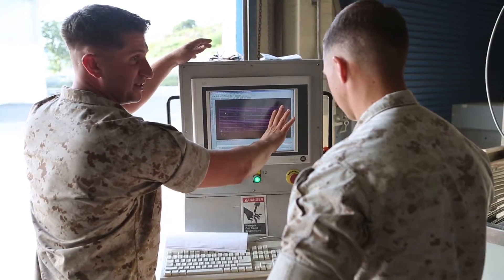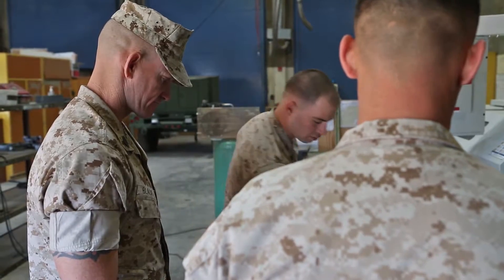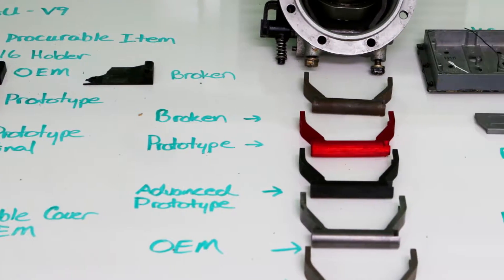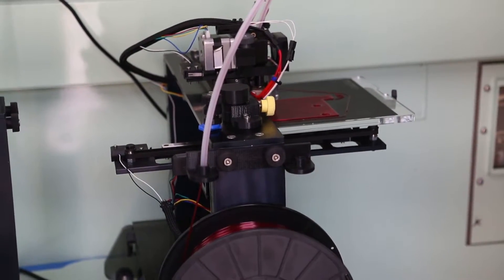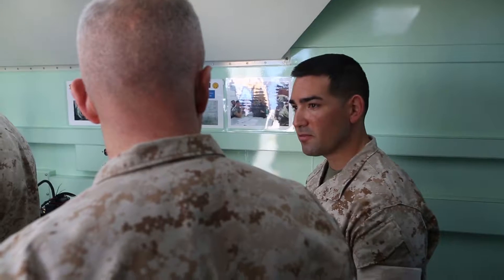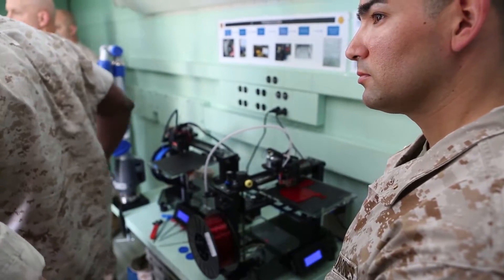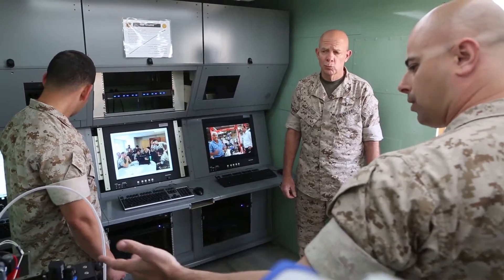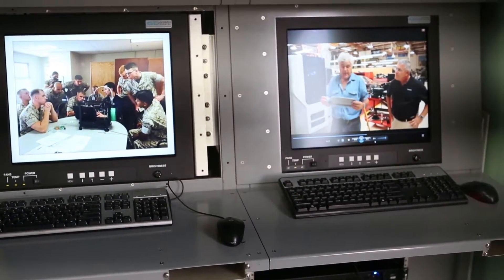Printing the Future: 1st Maintenance explores 3-D printing applications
Credit: Cpl. Carson Gramley | Date Taken: 04/05/2016
The Marines of 1st Maintenance Battalion, Combat Logistics Regiment 15, 1st Marine Logistics Group, demonstrated the potential of the expeditionary manufacturing facility and 3-D printing capabilities to the commanding generals and staff of I Marine Expeditionary Force and 1st MLG aboard Camp Pendleton, Calif., April 5, 2016. Still in the testing phase with the printers, the battalion has already discovered endless possibilities as to how they can integrate the technology into their mission.